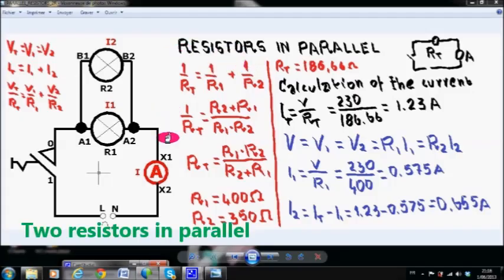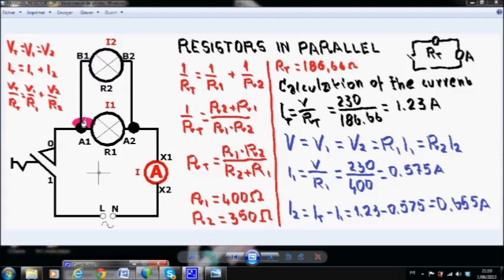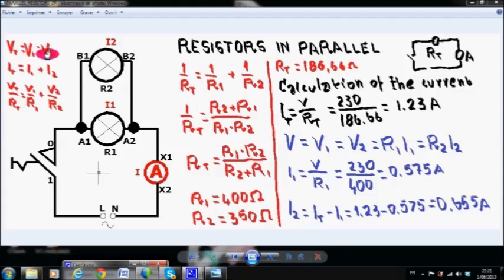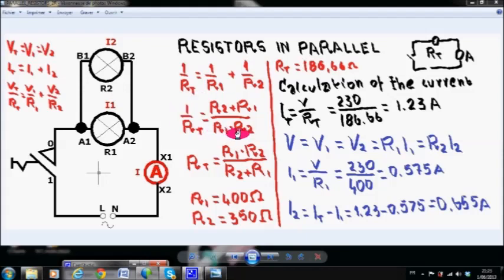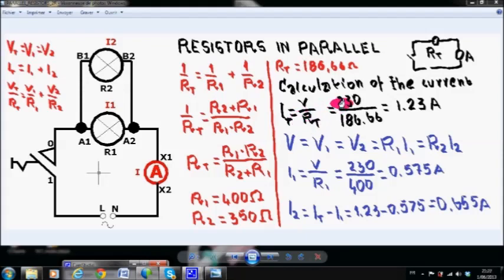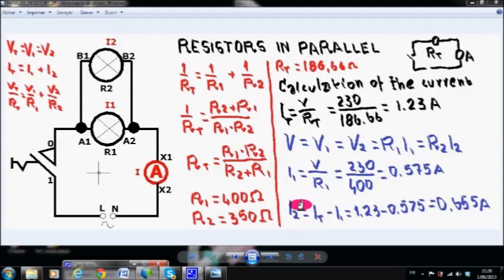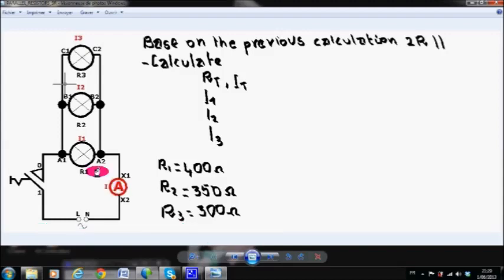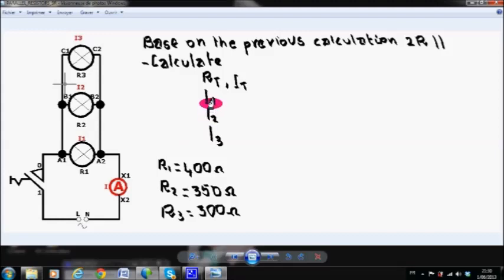VIDEO 6 RESISTORS IN PARALLEL THEORETICAL LESSON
Résistors in parallel, theoretical lesson